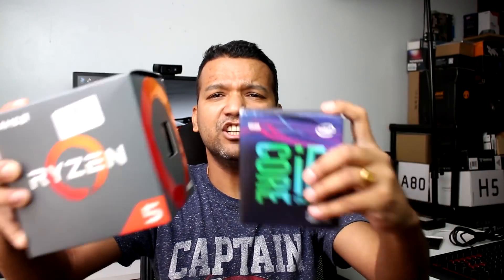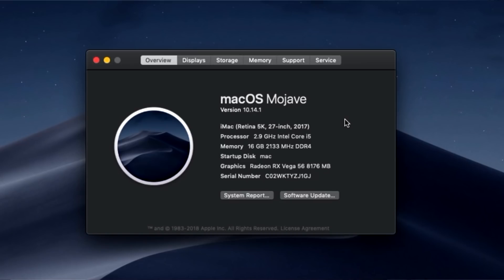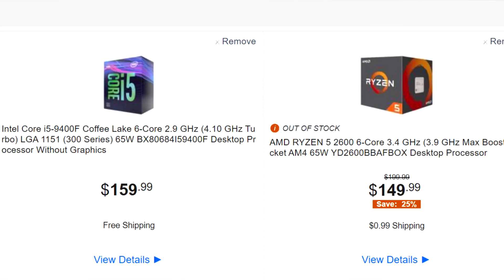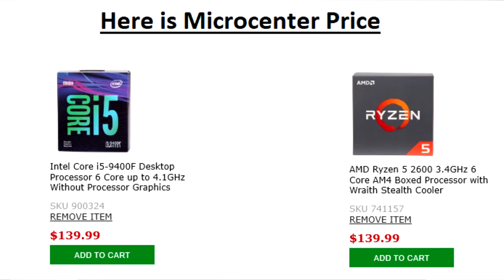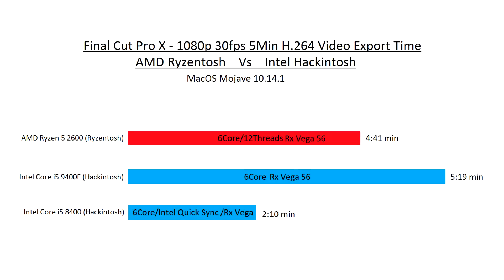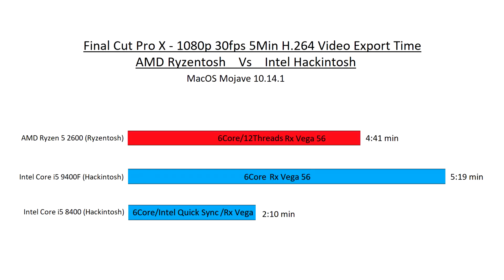AMD Ryzentosh Ryzen 5 2600 Vs Intel Hackintosh i5 9400F Final Cut Pro X Test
AMD Ryzentosh Ryzen 5 2600 Vs Intel Hackintosh i5 9400F Final Cut Pro X Test. I recommend i5 9400 or i5 8400 CPU for Intel hackintosh build because of the built in UHD 630 graphics so you can utilize intel quick sync support for application like Final Cut Pro X.

RYZENTOSH PART LIST:
MOBO: Asus Strix B450-F ATX AM4
CPU: AMD Ryzen 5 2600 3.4Ghz 6-Core
RAM: HyperX Fury 2400Mhz 16gb
GPU: MSI Rx Vega 56
SSD: Sandisk 240gb

INTEL HACKINTOSH PART LIST:
CPU: Intel Core i5 9400F 2.9Ghz 6-Core
CPU: Intel Core i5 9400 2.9Ghz 6-Core (Intel Quick Sync Support)

PERSONAL PC PARTS LIST:
Motherboard: Gigabyte B450M Matx am4
CPU: AMD Ryzen 7 2700x 3.7Ghz 8-Core
CPU Cooler: AMD Wraith Prism RGB
Ram: HyperX Fury 2666mhz 8gb
GPU: Asus Rx580 8gb
SSD: Sandisk 240gb
PSU: Evga 450w
CASE: Rosewill FBM-X2 Micro ATX